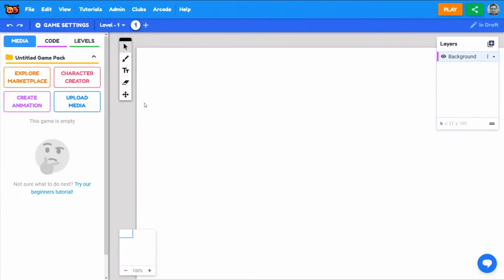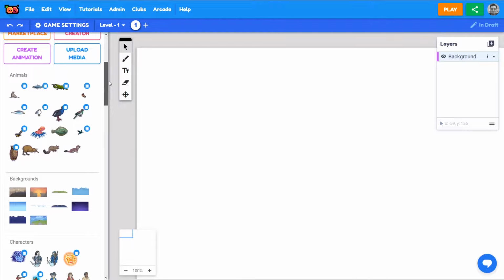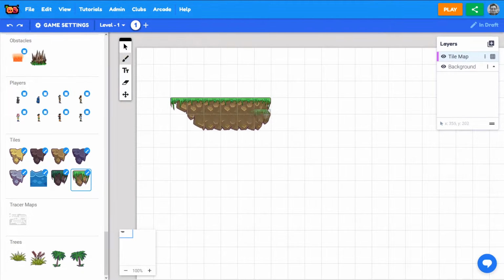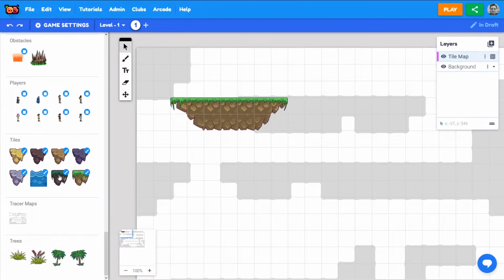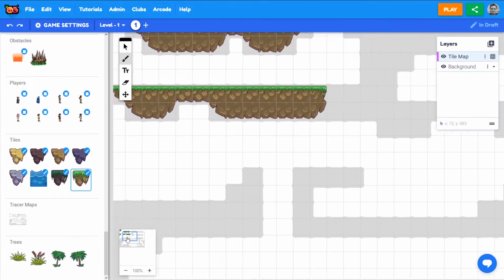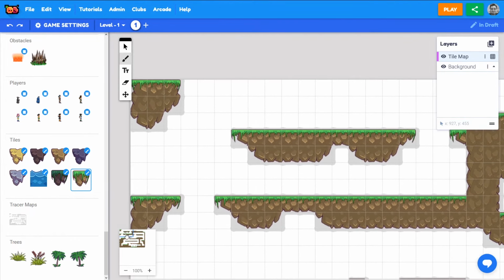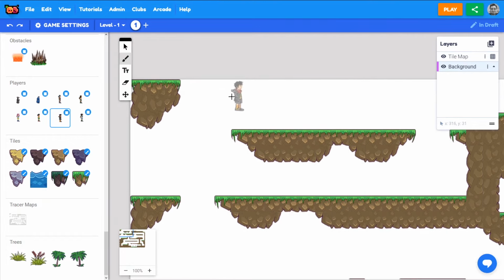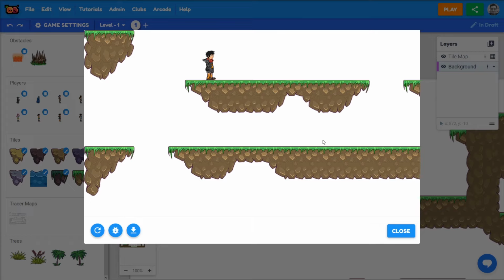Platformer 101 Week 1 Step 1